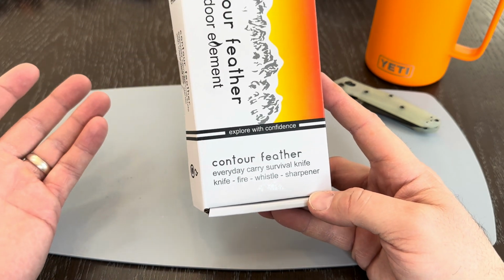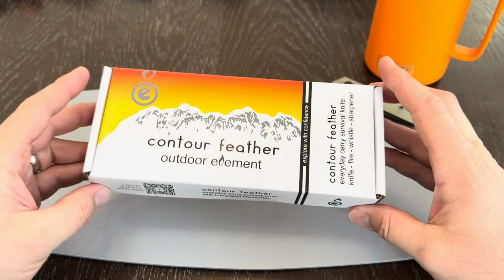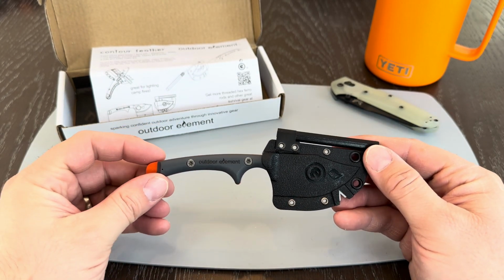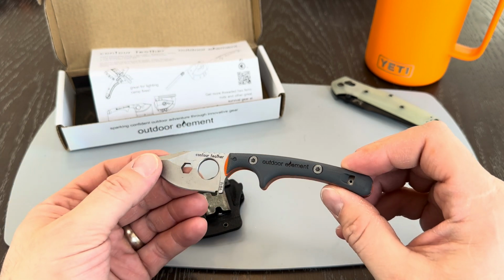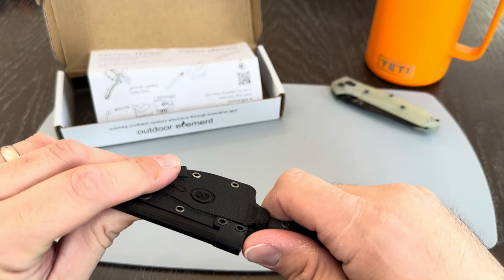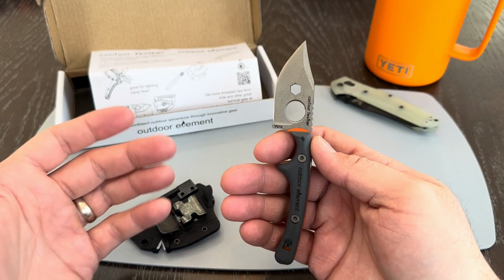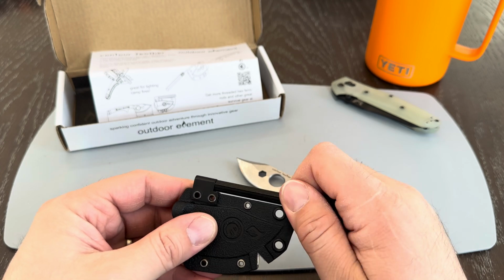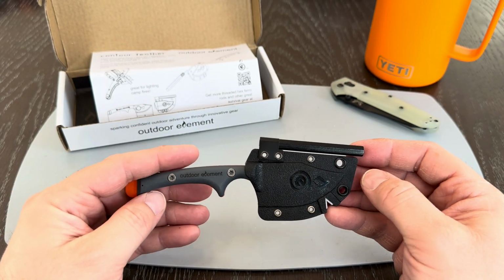Outdoor Element Contour Feather Survival Knife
A great little survival knife from Outdoor Element.